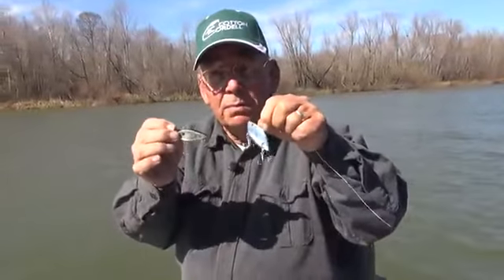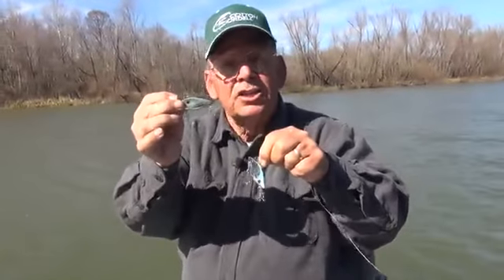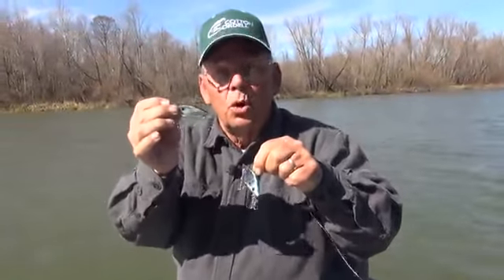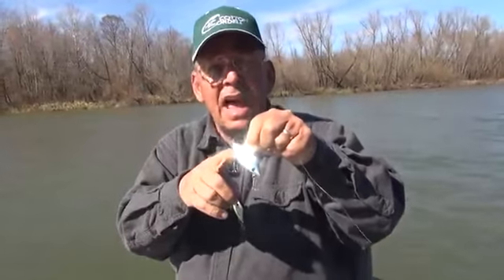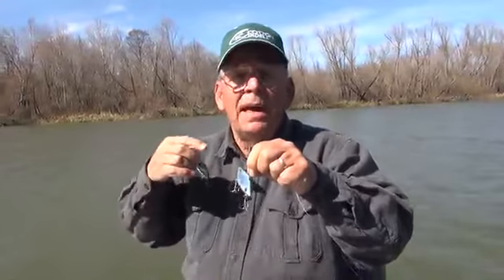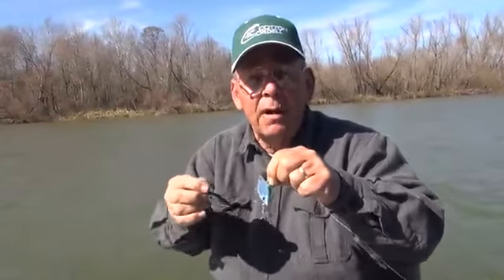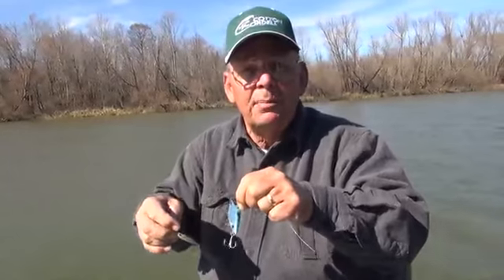Cotton Cordell Super Spot Lipless Crankbait Fishing Lure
Super Spot lure is a secret bait for pro angler because it runs over grass well
Anti-snagging lure design
Multiple rattles create more noise to attract attention
Buoyant body rides higher in the water column
Compact shape casts like a bullet to get it where you need it to be